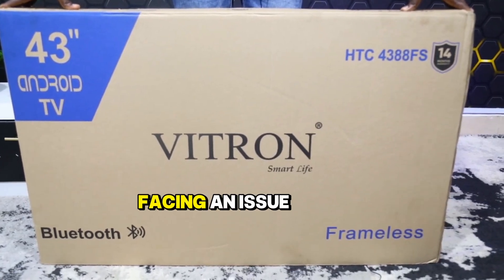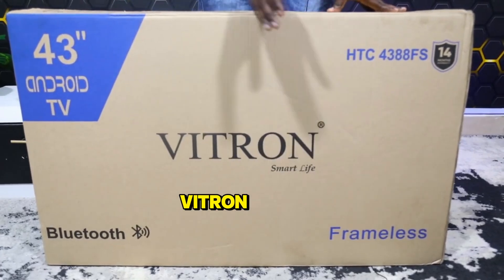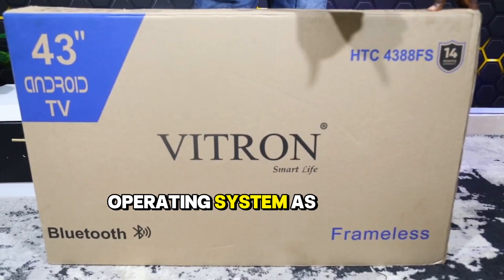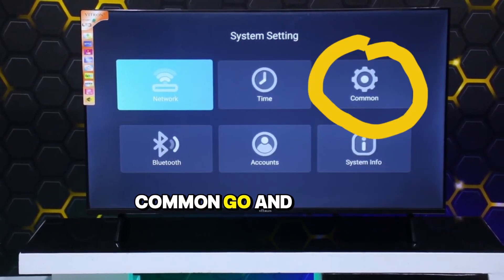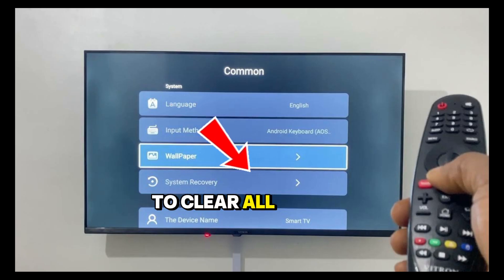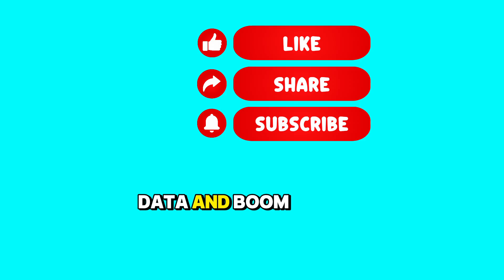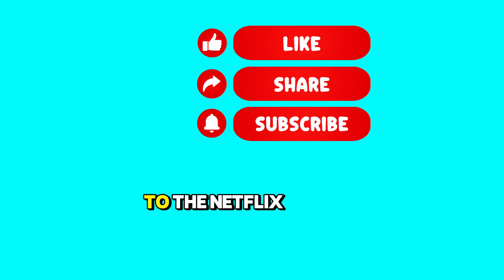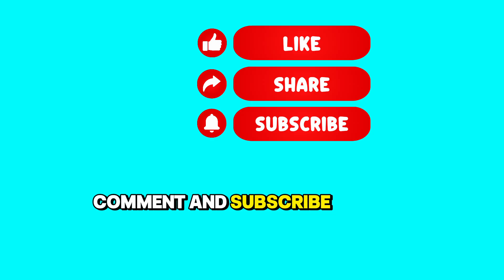Vitron TV YouTube/ Netflix not working, How to Fix.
vitron tv netflix not working,
netflix not working on vitron smart tv,
how to fix netflix error on smart tv pensonic,
how to fix netflix not working on smart tv,
cannot play netflix on smart tv,
how to fix netflix error on smart tv,
why is my netflix not working on my smart tv,
cannot open netflix on smart tv,
how to fix netflix error on android tv,
how to fix netflix not loading on smart tv,
how to fix netflix not opening on tv,
unable to watch netflix on smart tv,
unable to connect netflix on smart tv